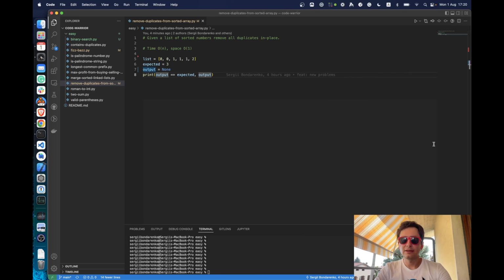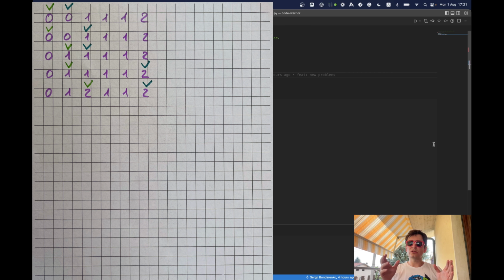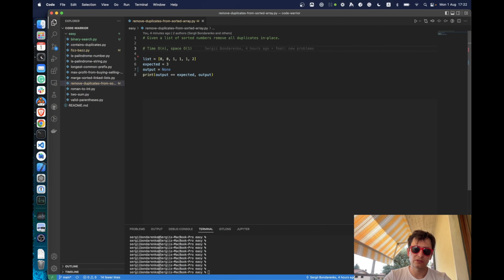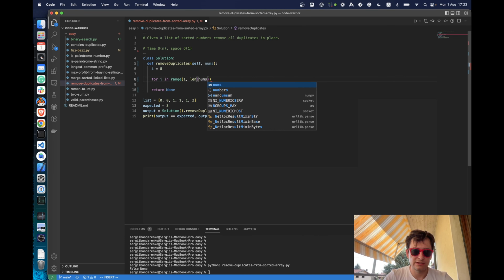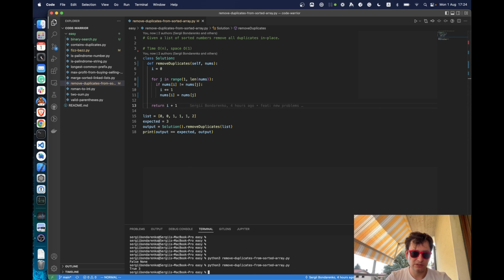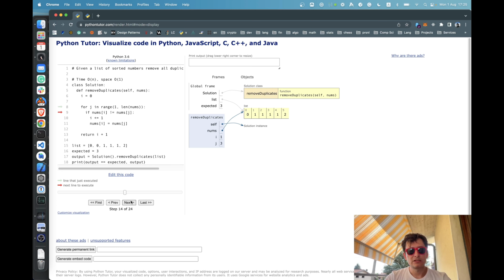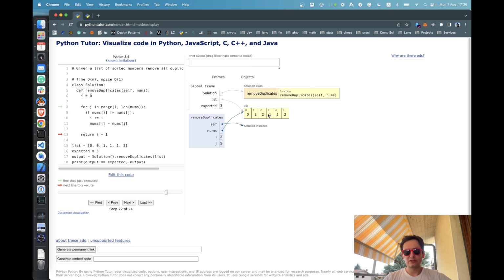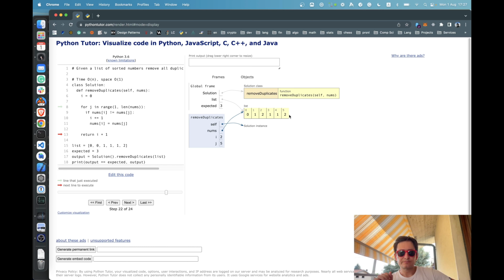Remove duplicates (Python)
The video explains in detail the remove duplicates interview problem. It is a very popular question that is asked at the FAANG (Facebook, Amazon, Apple, Netflix, and Google) companies and others.

 Topics covered:
1. Implementation (Python)
2. Debug
3. Time and space complexity